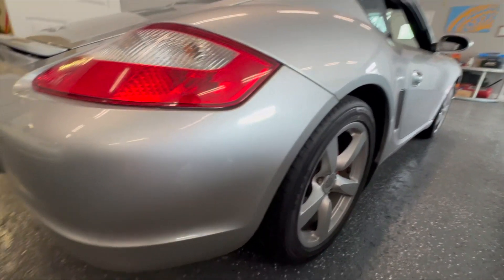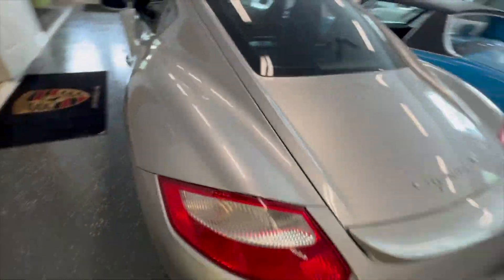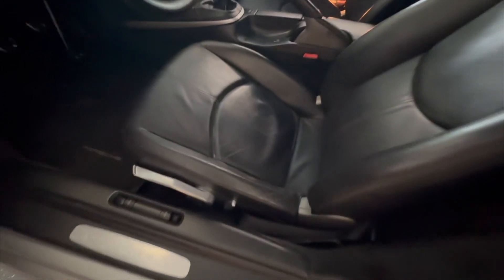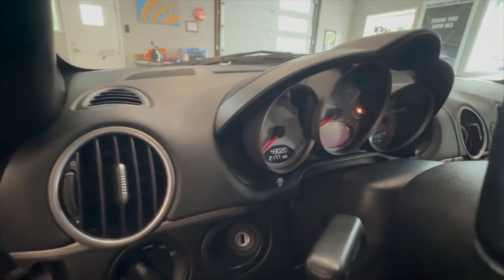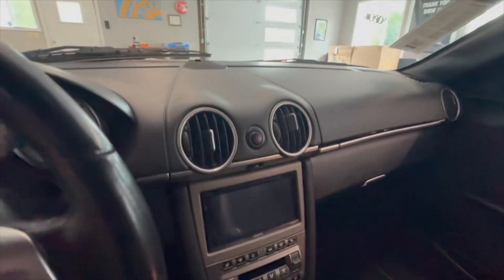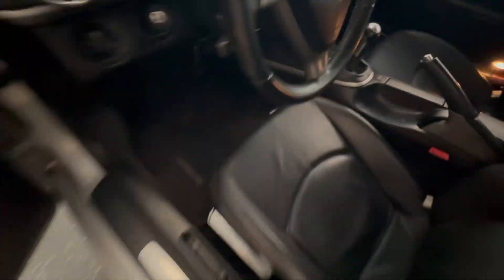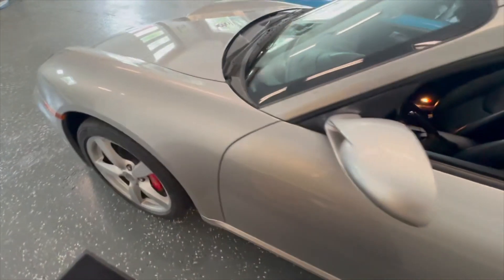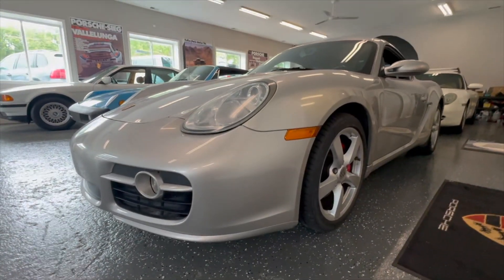2007 Porsche Cayman S Walk Around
2007 Porsche Cayman S - 6 Speed Manual - 42k miles, clean title, clean CarFax, just serviced and needs nothing (including clutch and oil service) runs and drives excellent, lovely shape inside and out, great looking Arctic Silver Metallic over a Black Leather interior, updated stereo with bluetooth, navigation, and reverse camera, heated seats, hot heat and cold AC, 18'' Cayman S wheels with new tires, this is the lovely low mileage Cayman you need!

As-is, Basic Integrity Warranty vehicle service contract included (+ excellent warranty options available) - tax, title, license/registration extra. Located in Sheridan, IN. Ask about our great finance options!
to view our full selection of vehicles!